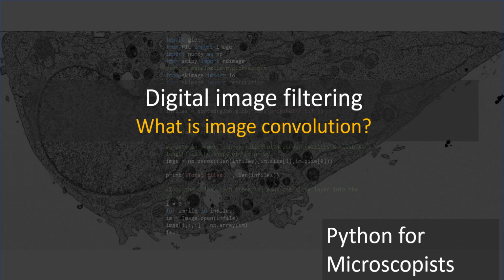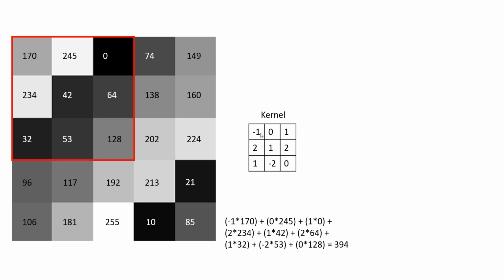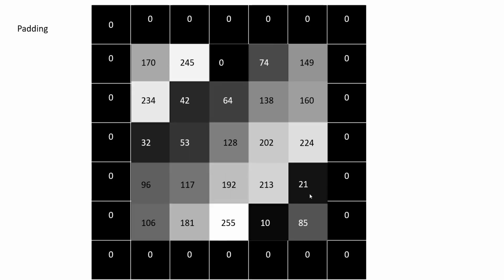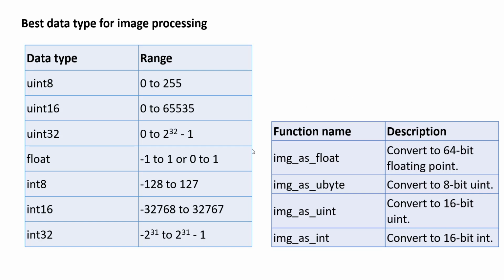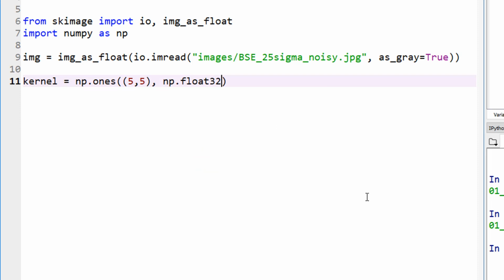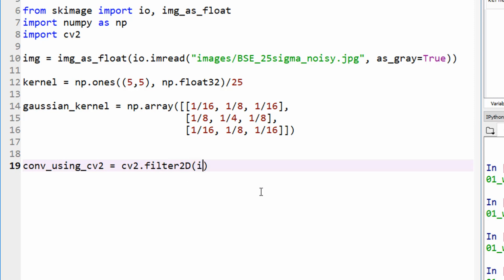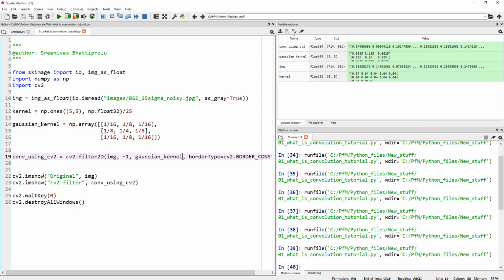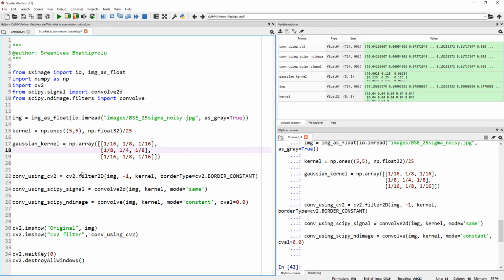95 - What is digital image filtering and image convolution?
Most digital image processing tasks involve the convolution of a kernel with the image. This tutorial explains the basics of the convolution operation by using a couple of kernels as example. It also explains the implementation of colvolution in Python using 3 different approaches, opencv, scipy.signal and scipy.ndimage, respectively.